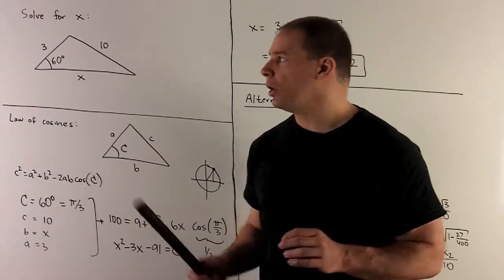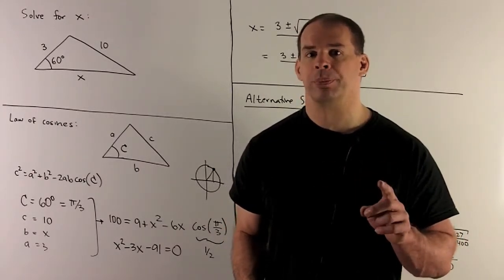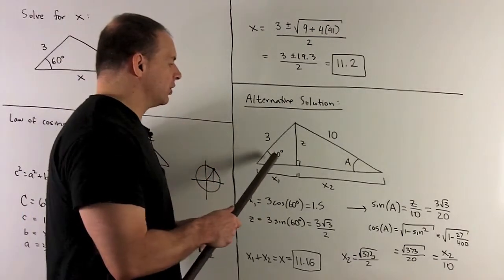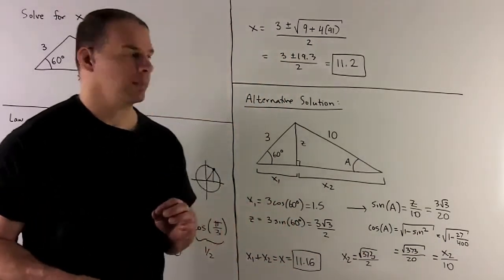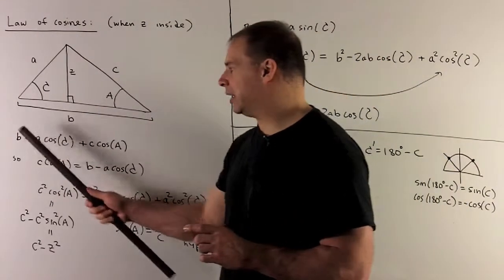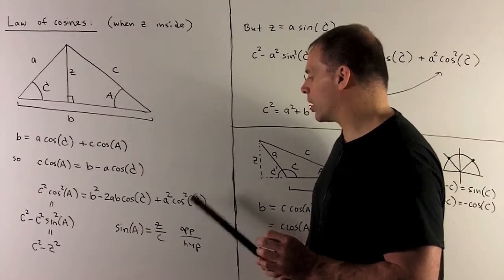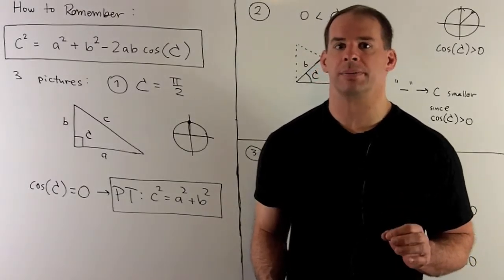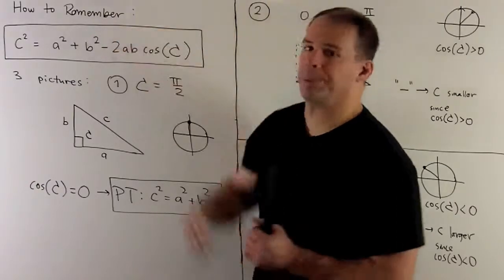Example of Law of Cosines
Precalculus:  A triangle has one angle with 60 degrees and opposite side of length 10.  The other sides have lengths x and 3.   Find x using the Law of Cosines.  We also find an alternative solution using right triangles.  Then the Law is derived and examined in various cases.